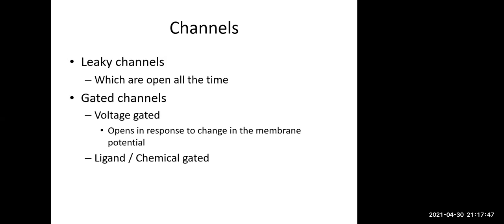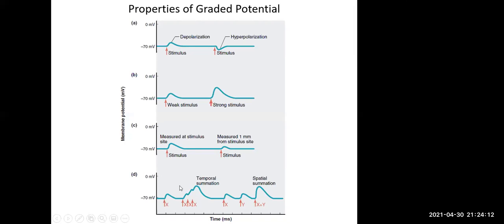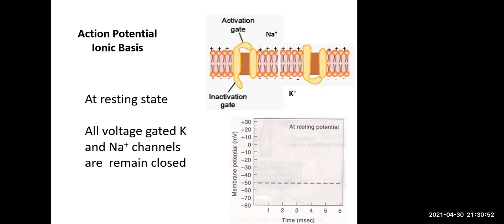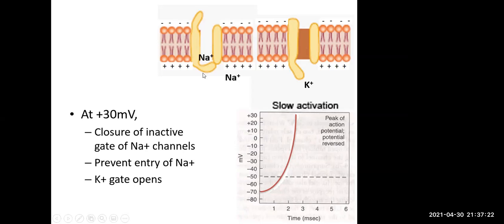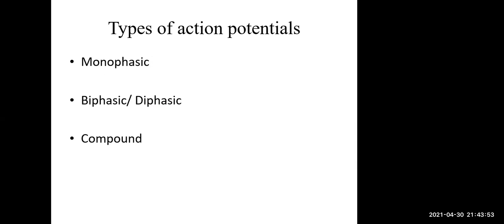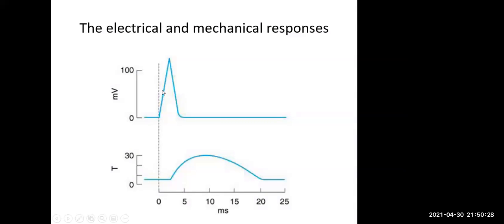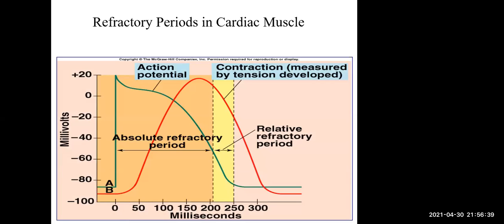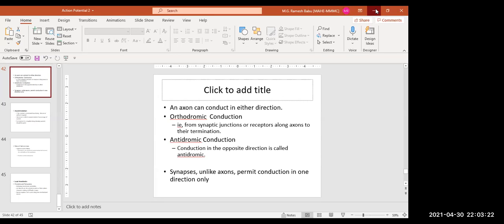Neurophysiology for Motor Control Nerve Conduction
Dr. Ramesh Babu on Physiology of Nerve Conduction and Refractory Period